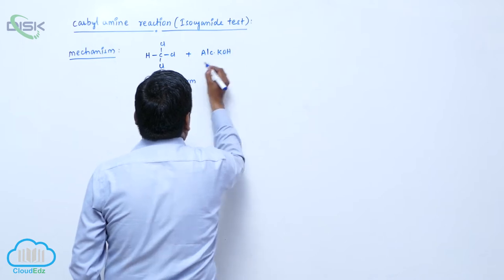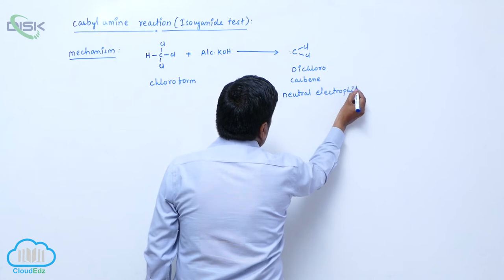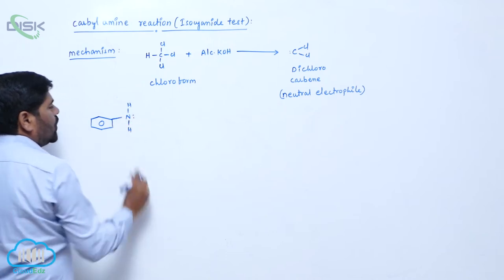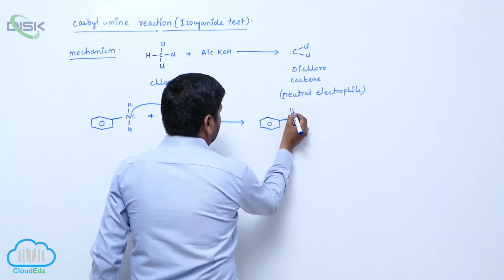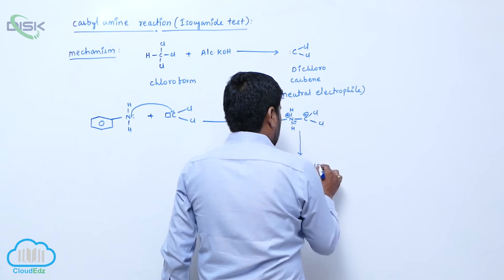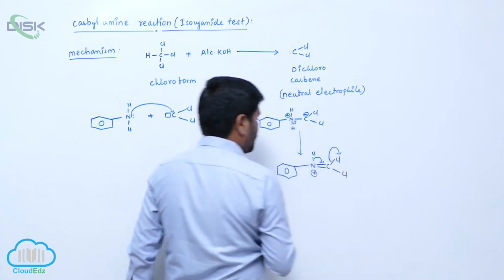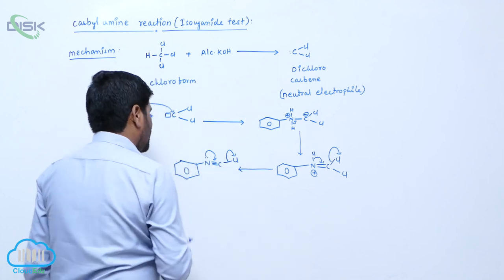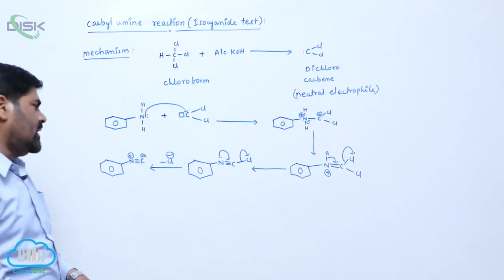Chemical Reactions of Amines || Carbyl Amine Reaction 2 || Disk Telangana